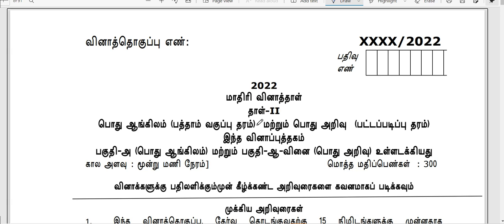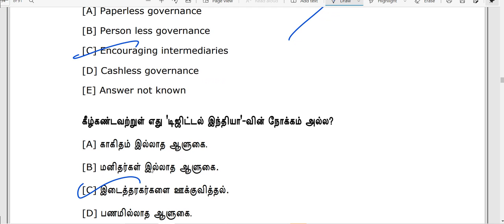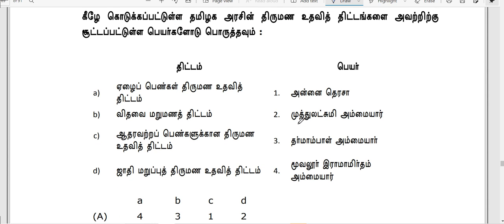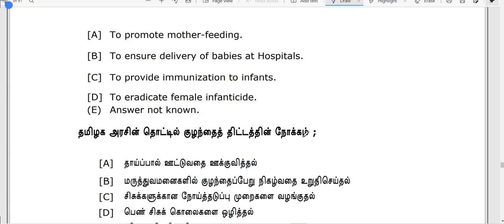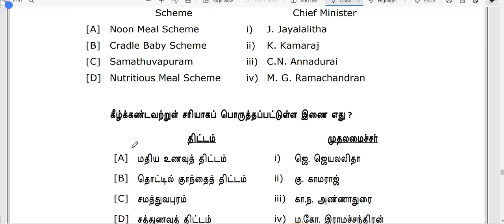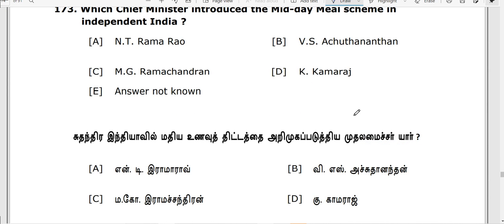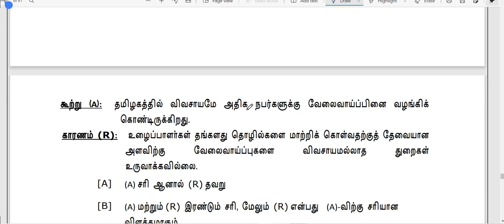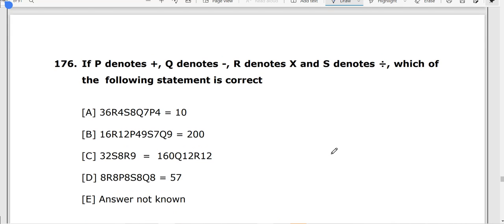UNIT 9 TNPSC GROUP 2 ANSWER KEY | TNPSC OFFICIAL GROUP 2 MODEL QUESTION PAPER 2022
SUBJECTWISE QUESTIONS DISTRIBUTION

Group 2 2022 Official Model Question Paper Link Download

Hello !

Today's Video is :  UNIT 9 TNPSC GROUP 2 ANSWER KEY | TNPSC OFFICIAL GROUP 2 MODEL QUESTION PAPER 2022 | TNPSC GROUP 2

Title :   UNIT 9 TNPSC GROUP 2 ANSWER KEY | TNPSC OFFICIAL GROUP 2 MODEL QUESTION PAPER 2022 | TNPSC GROUP 2